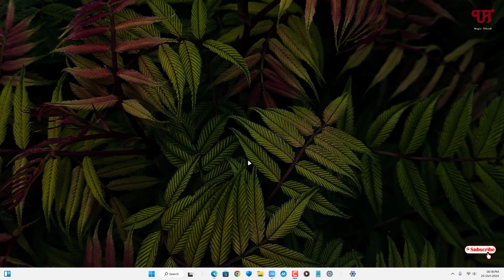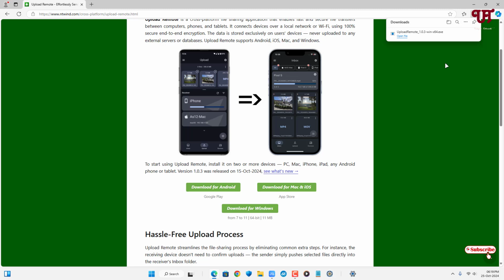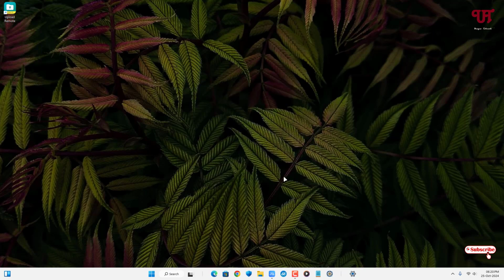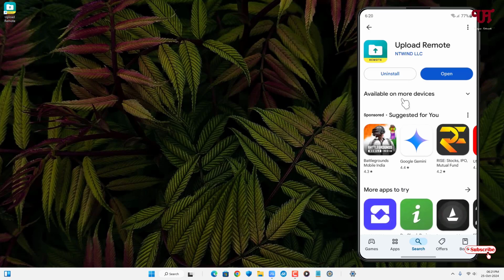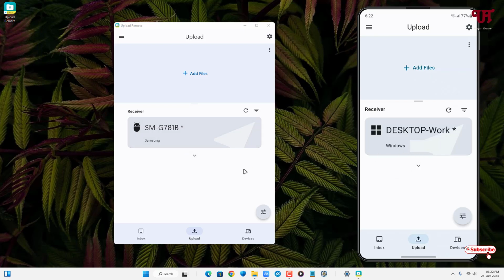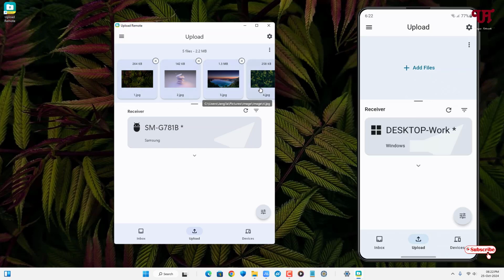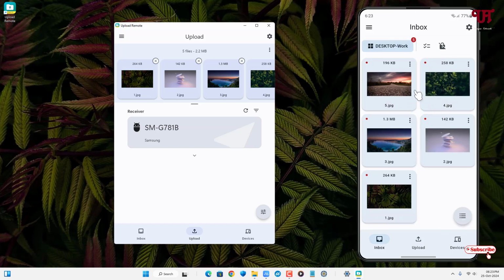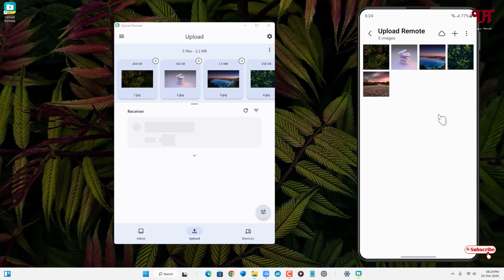Best free Wirelessly File Sharing app for Windows, Mac, Android and iOS.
This video tutorial is all about Best free Wirelessly File Sharing app for Windows, Mac, Android and iOS.